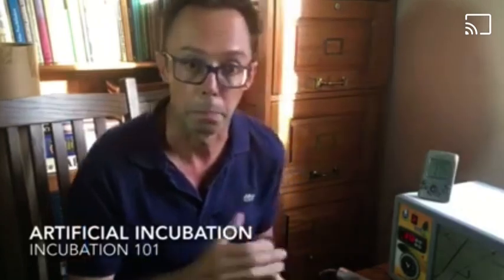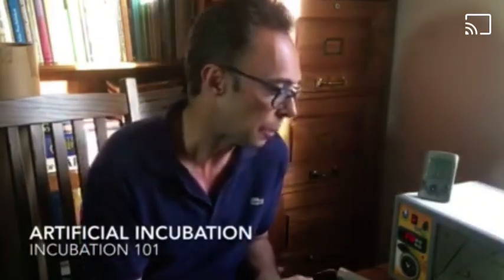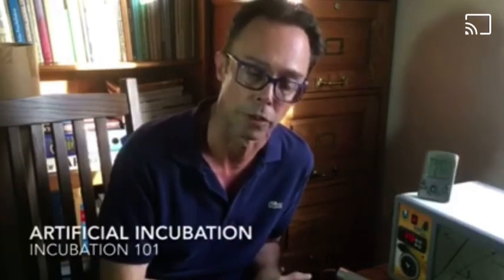Artificial Incubation of Bird Eggs